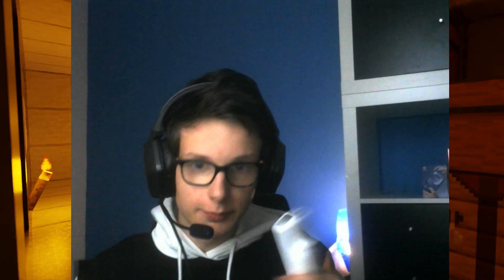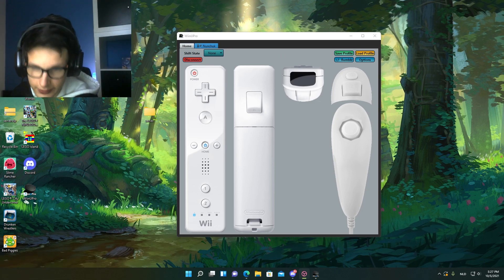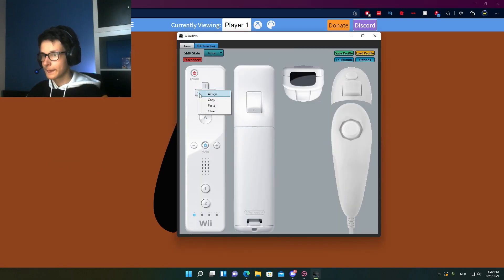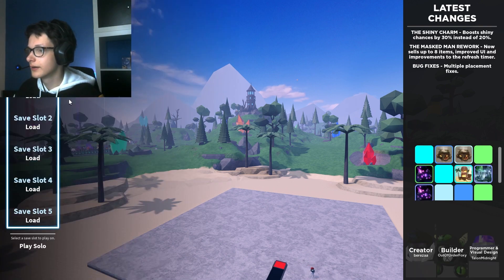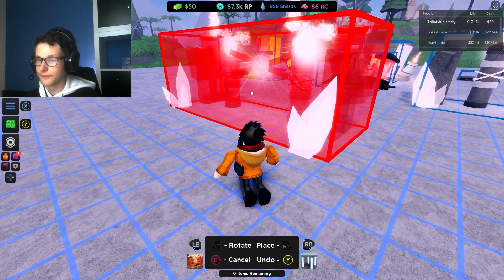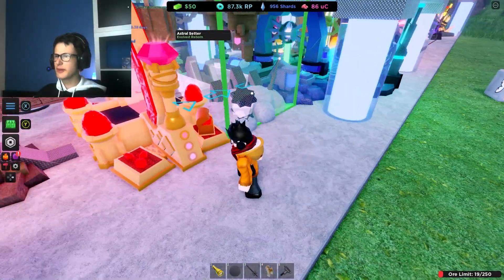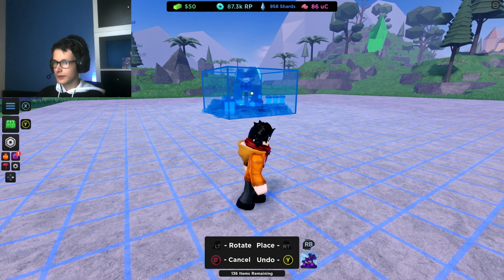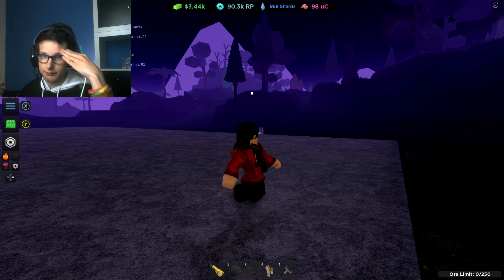Playing Miner's Haven with the Nintendo Wii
I played Miner's Haven with a Nintendo WiiMote

Tags: Miners Haven WiiMote Playing on Wii Playing Miner's Haven with the Nintendo Wii